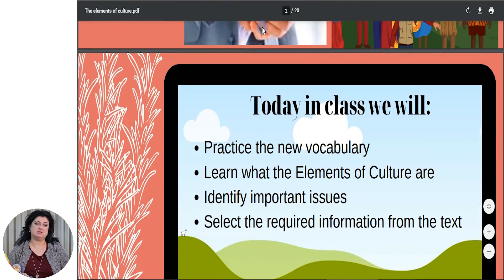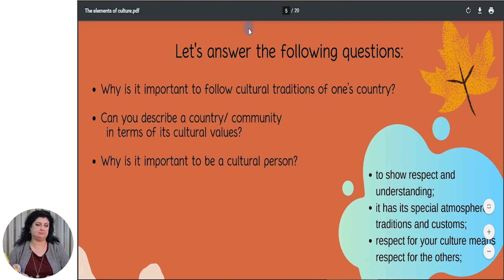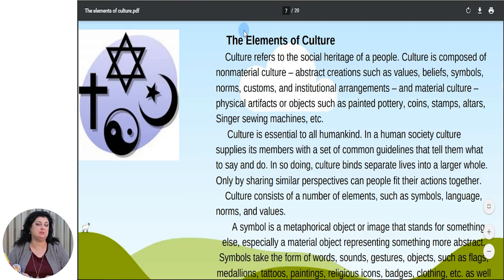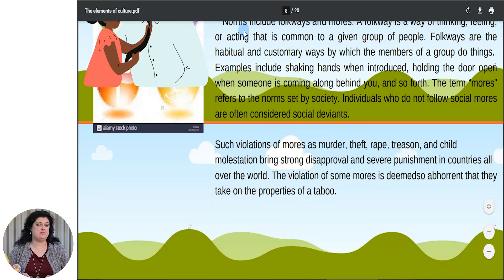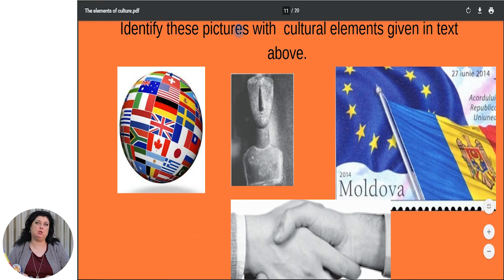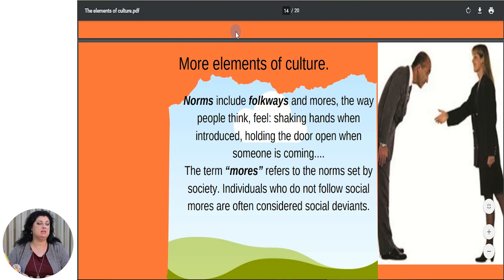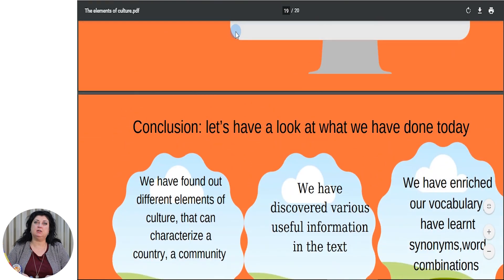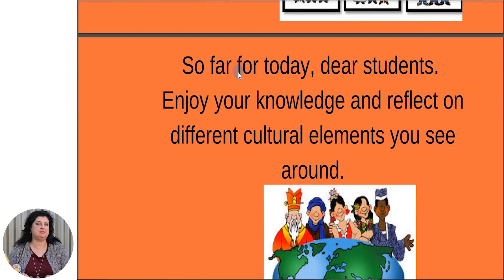Limba engleză, clasa a XII-a, The Elements of Culture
Tema: The Elements of Culture
Profesor: Matreniuc Emma
Autor: Matreniuc Emma